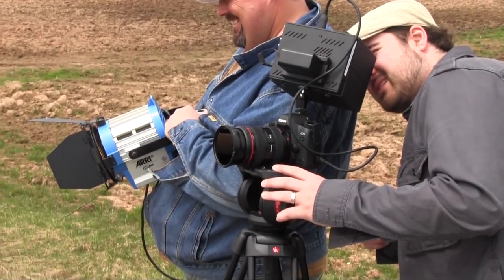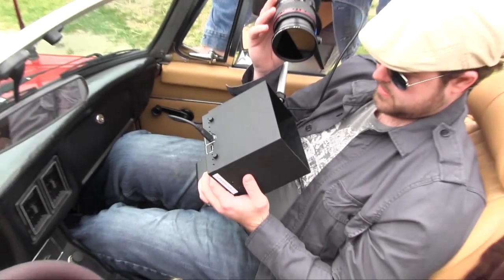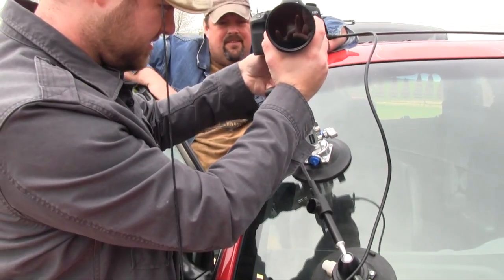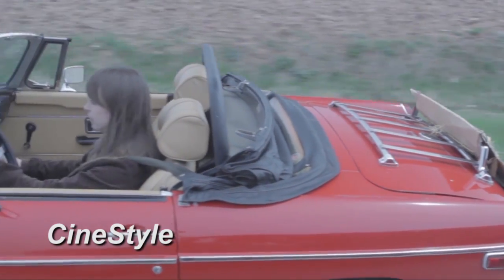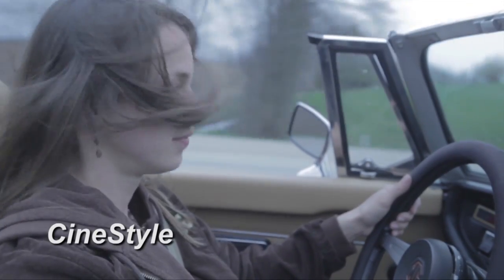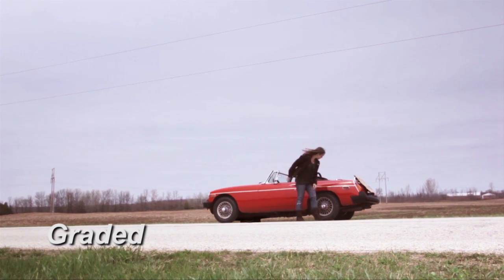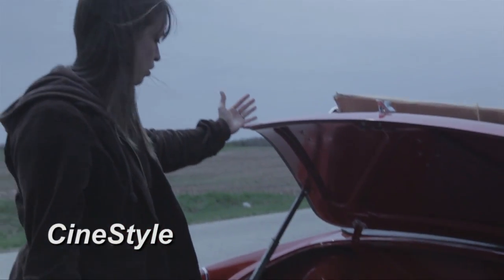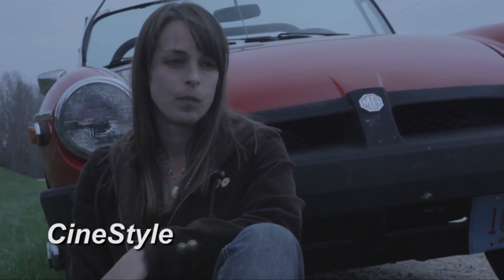Pushing the limits of the CineStyle Canon 5D MkII color preset